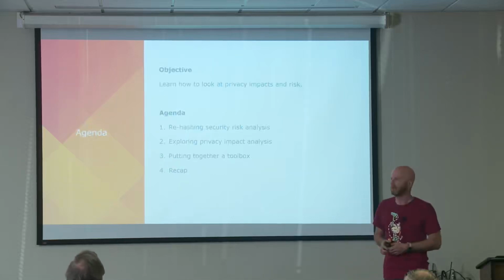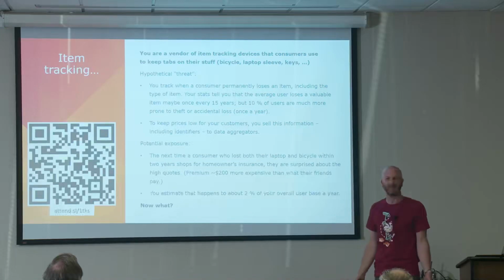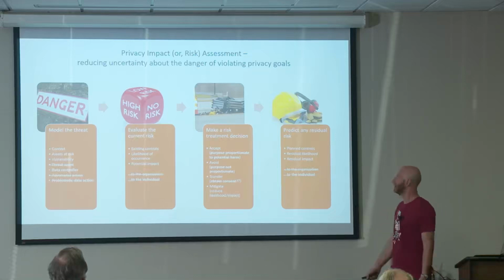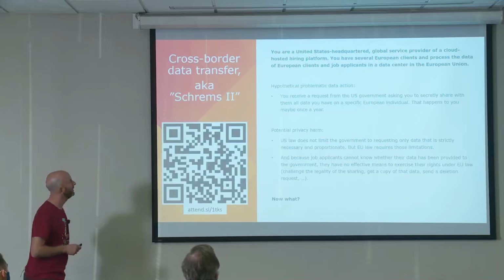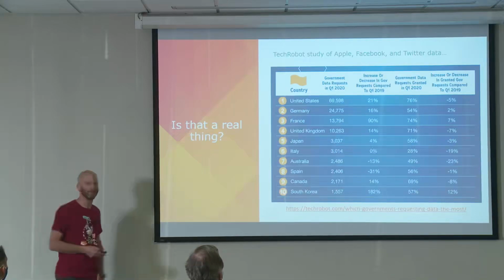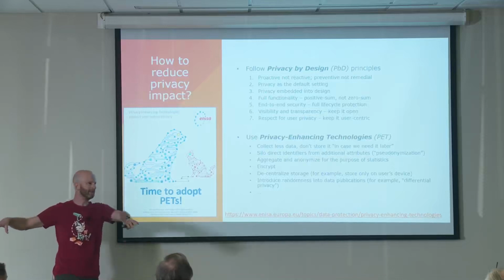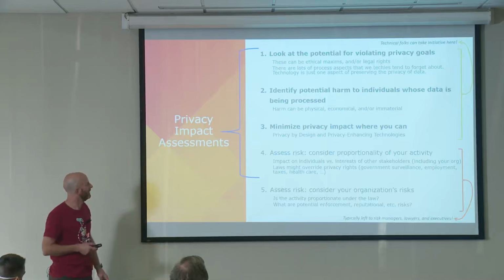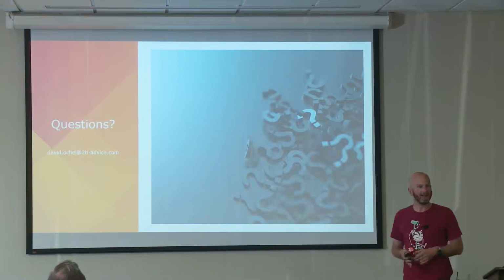Privacy Impact Assessments how much privacy is enough